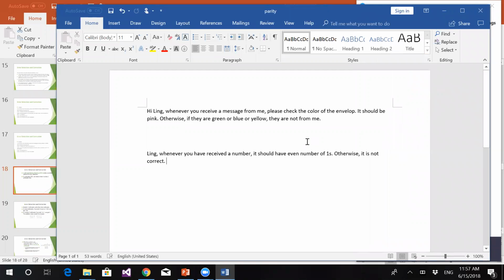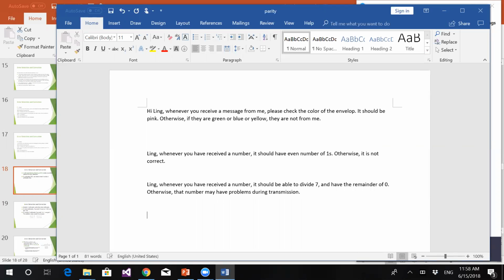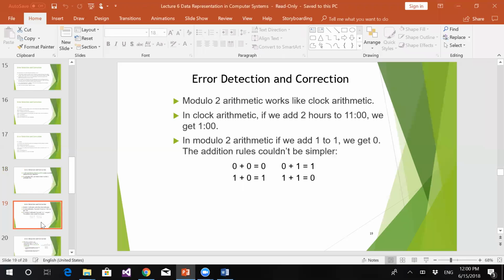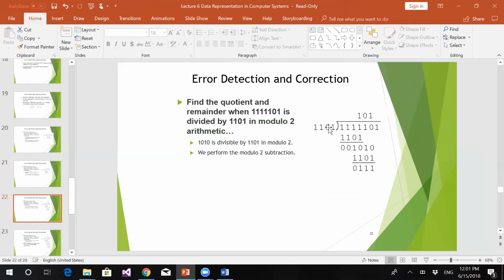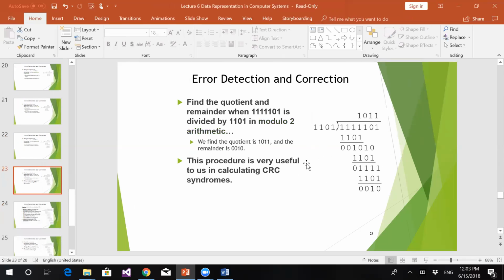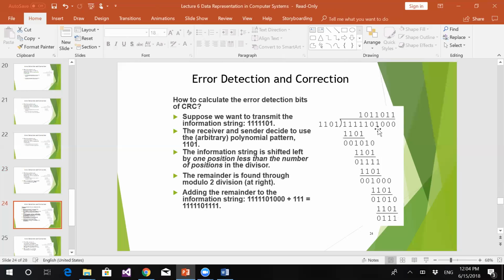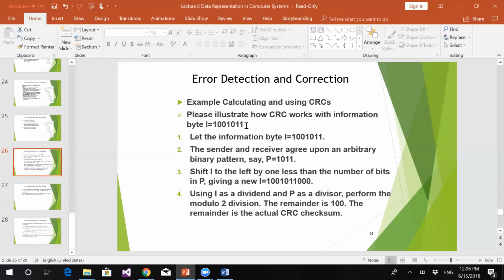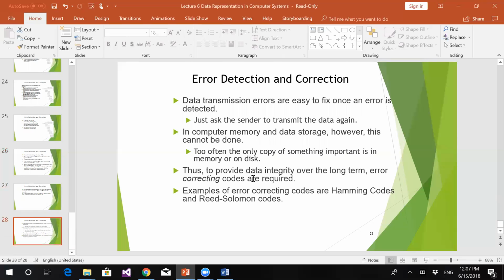Computer Organization CRC code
This video introduces CRC code for error detection